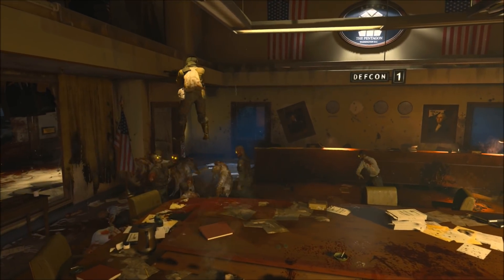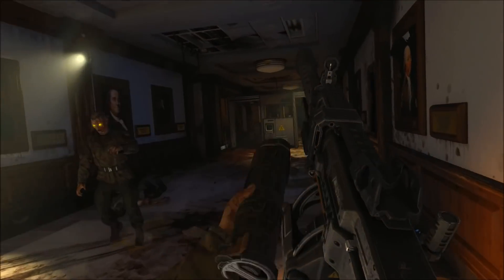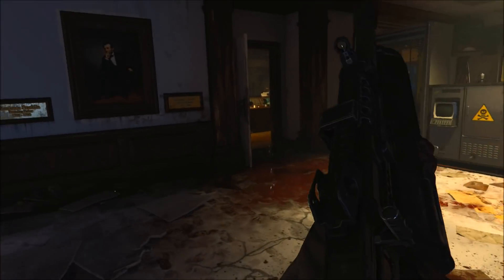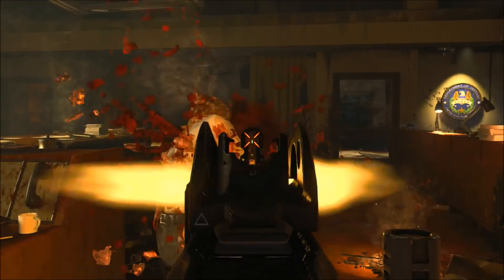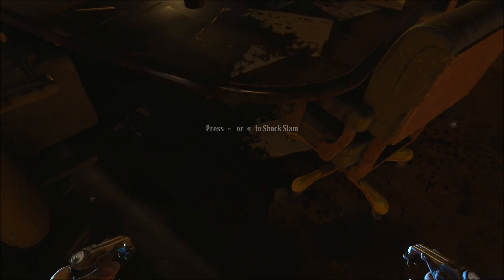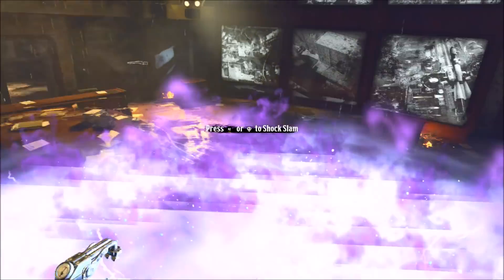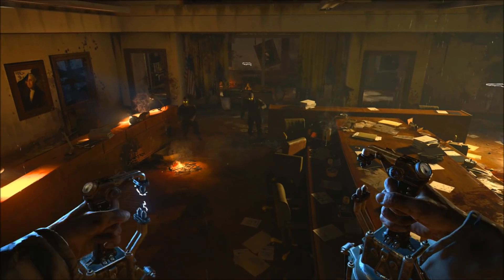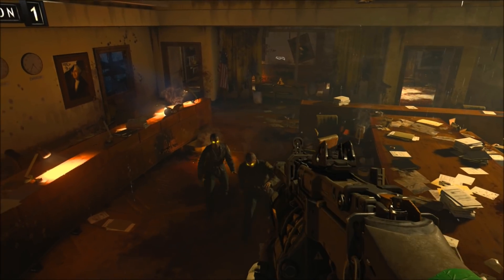Classified Zombie Glitches: On Top Of Spawn Room Table Glitch - BO4 Zombie Glitches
Hello & Welcome to my New - Video of Black Ops 4 Zombies & Will Be Showing You How To Get On Top Of Spawn Room Table Glitch e.

►Founders
CerealGlitchers

z CerealGlitchers